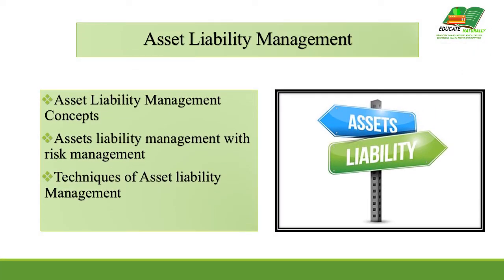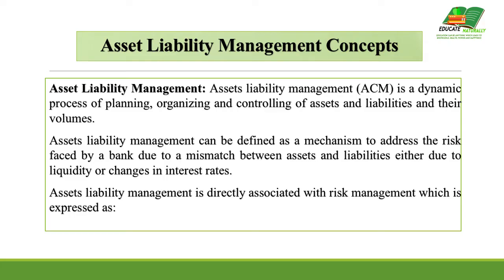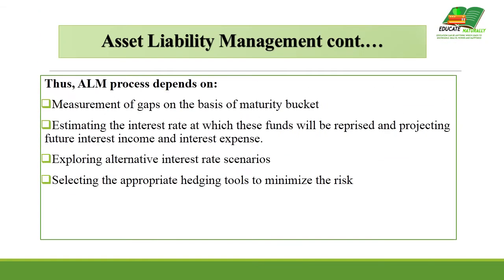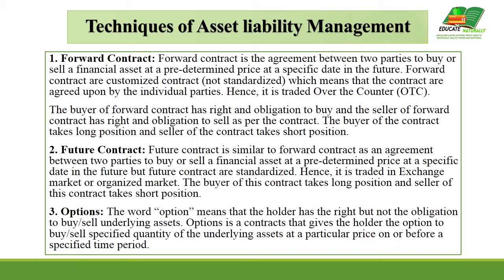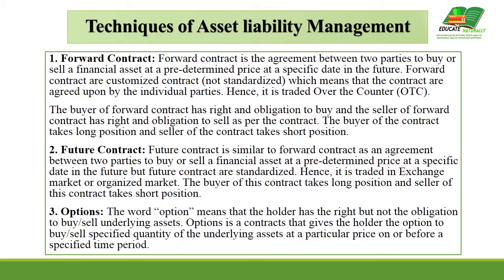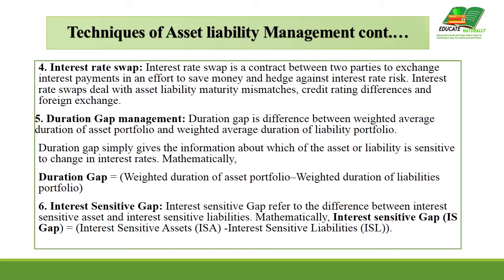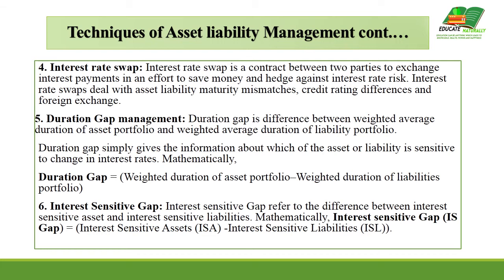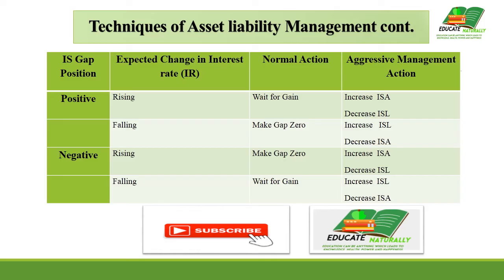Asset Liability Management Concepts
Assets liability management with risk management
Techniques of Asset liability Management